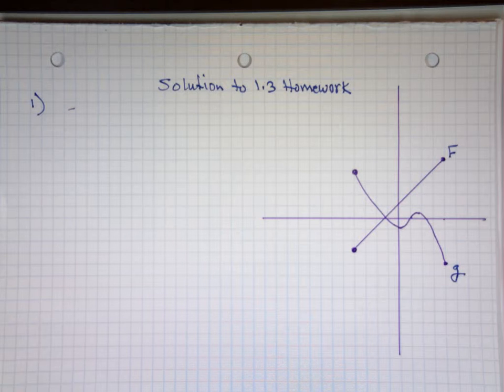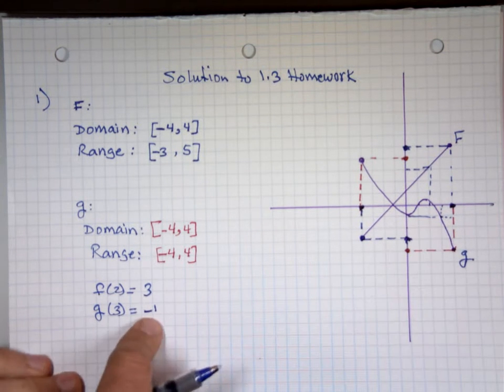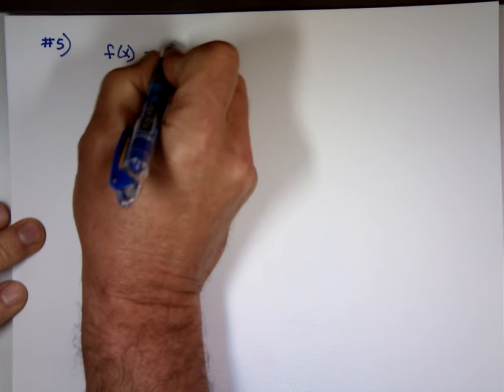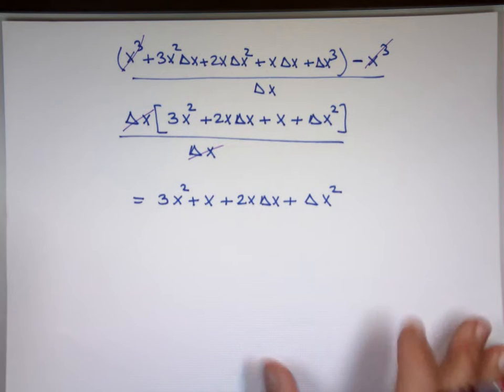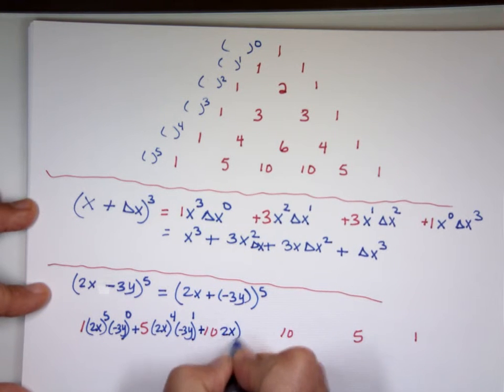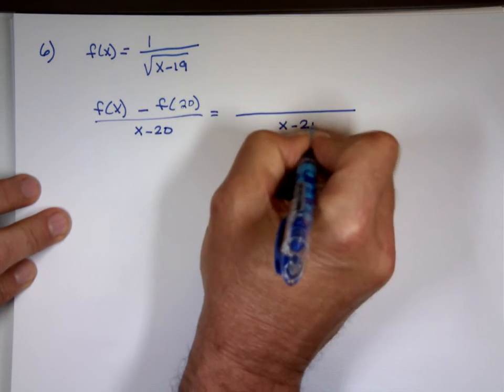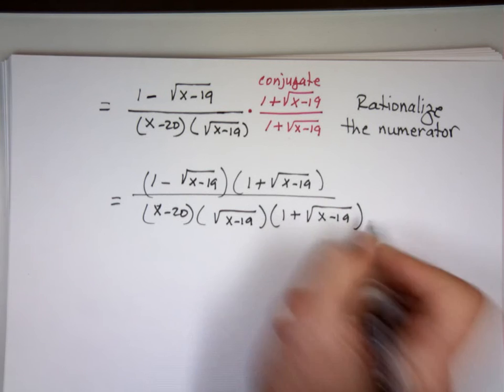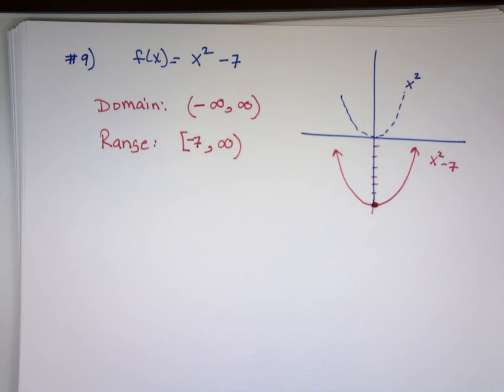Solution to section 1.3 homework